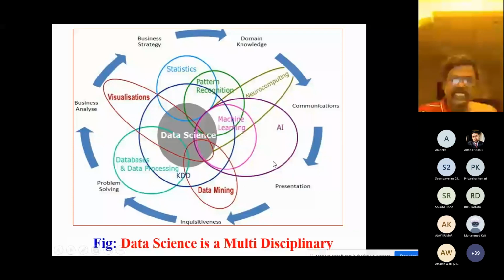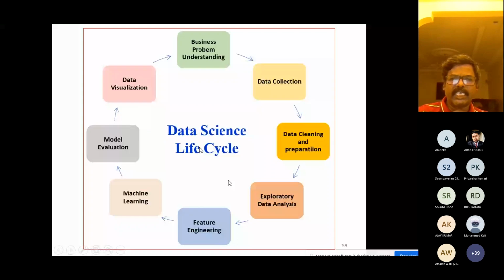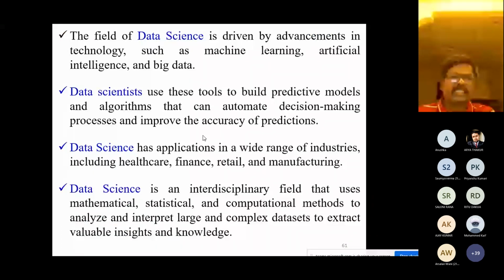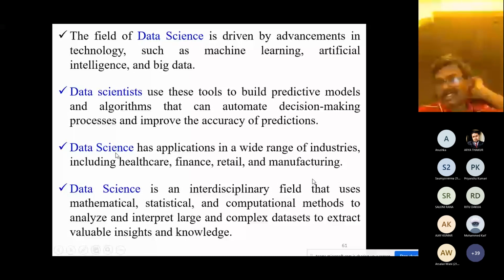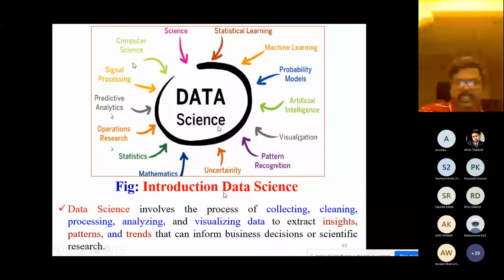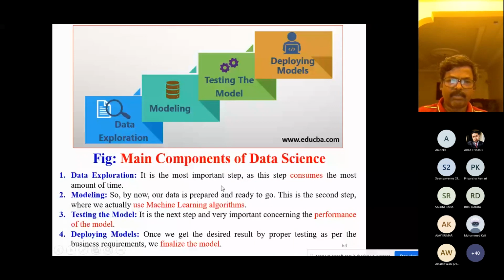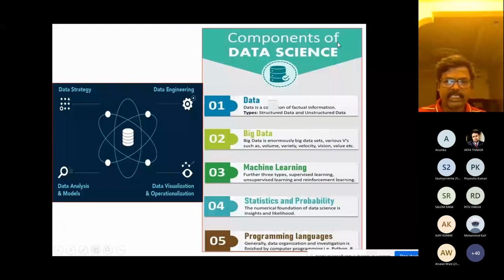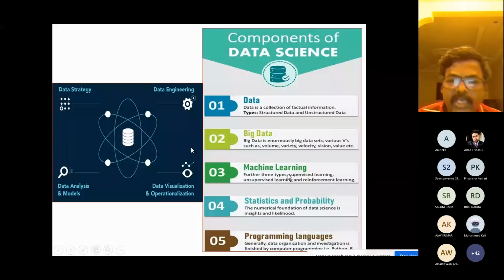Data Science Applications - 06